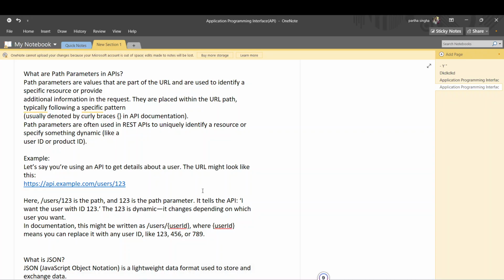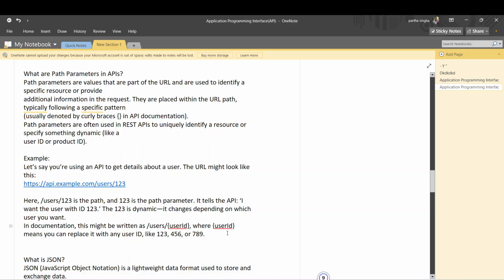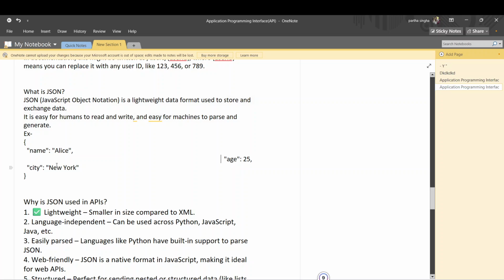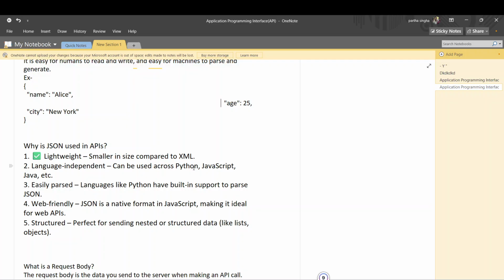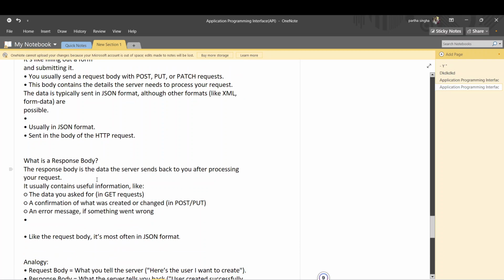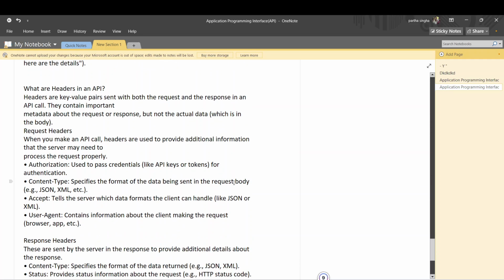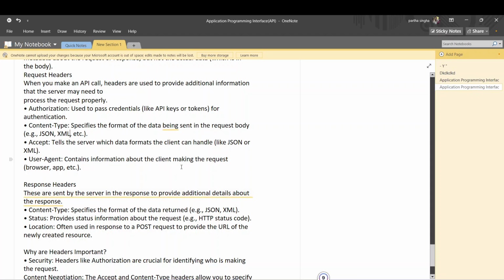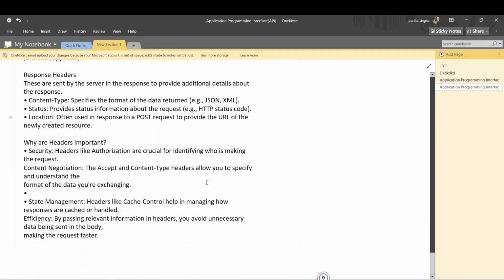What Are Path Parameters, JSON & Headers inAPI?